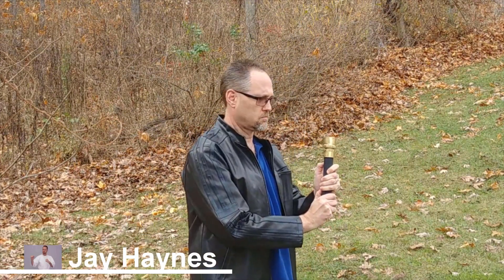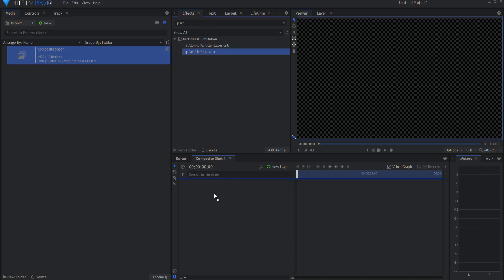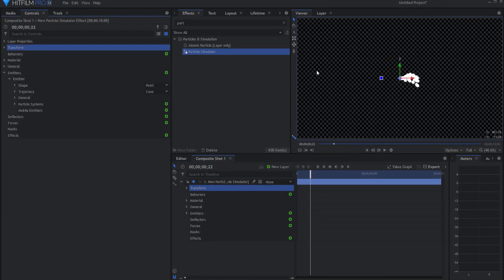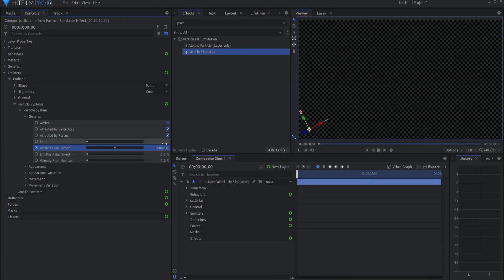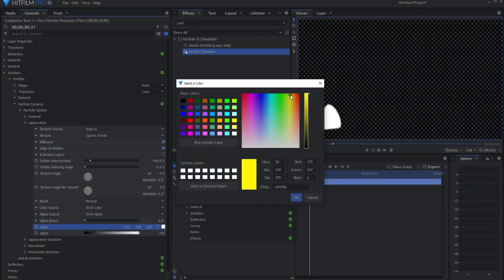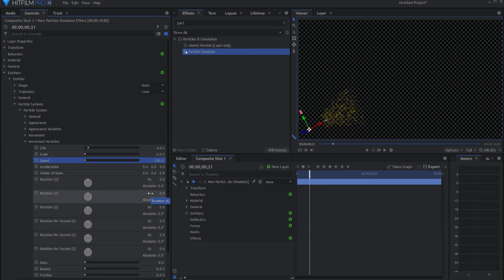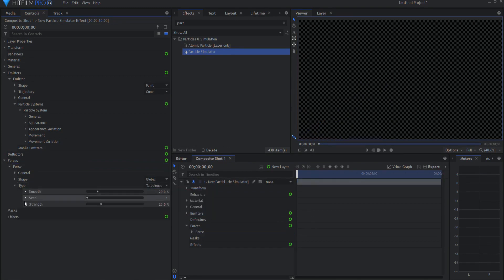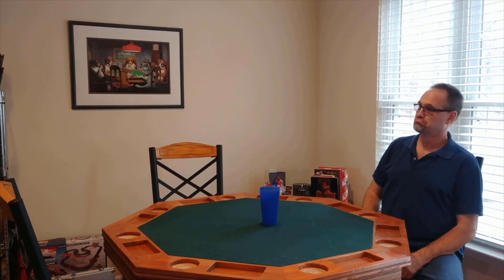Shower of Sparks Effect in HitFilm Pro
Do you want to quickly and easily a shower of sparks effect in HitFilm Pro? Make this super simple preset in just a few minutes that you can immediately adapt to any shot that you need!

Sensei's Links:

Sensei's UDEMY Master Class, The Absolute Beginners Course on HitFilm Express